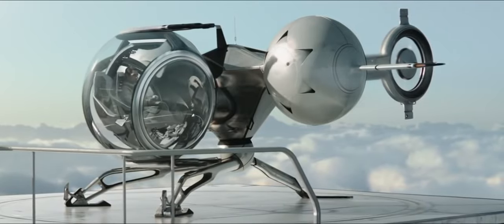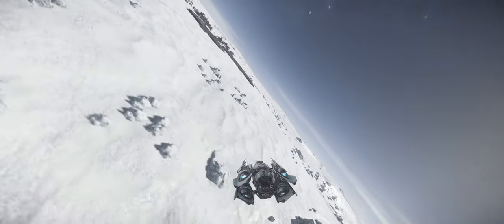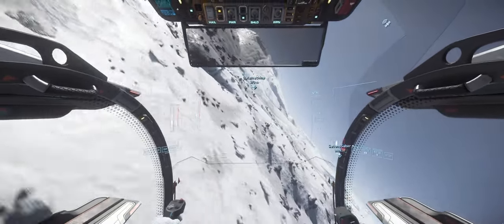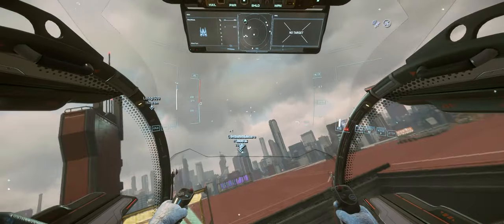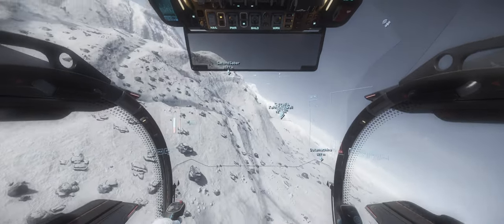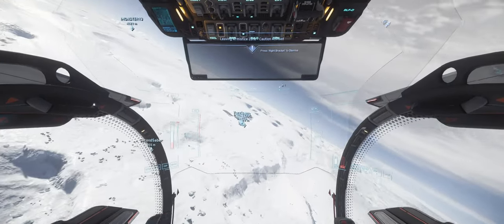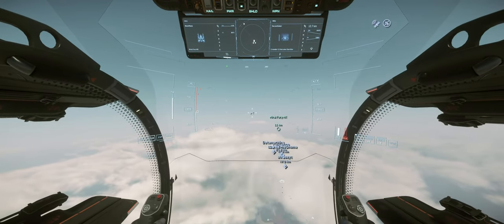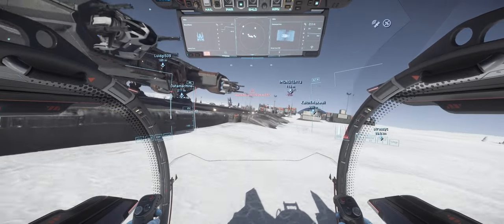The MIRAI FURY Could Use A Power Boost | Star Citizen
My specs: AMD Ryzen 9 3900 XT, Nvidia 2080Ti, 32GB 3200Mhz, M2 SSD
My sticks: Dual Stick Virpil Constellation, Cosmo Sim Cams No Center, Default Springs, Monstertech Mounts
Mirai Fury Max Thrust Acceleration (Stripped)
Direction        Normal       Boost  Multiplier
Mains             15.4g       18.5g        1.20
Retros             8.3g        9.9g        1.19
Lats               4.0g        9.5g        2.30
Up                 8.8g       13.3g        1.50
Down               4.7g        7.1g        1.51